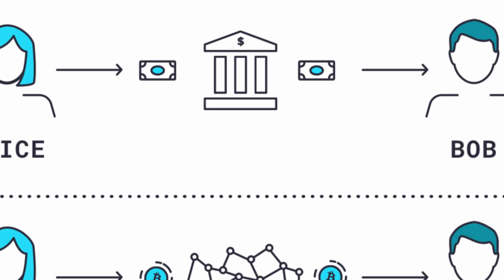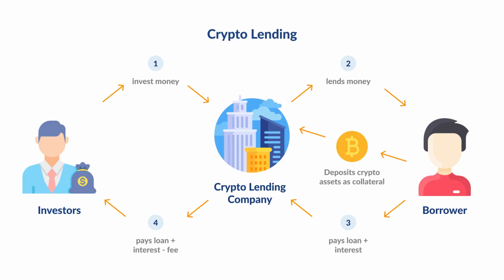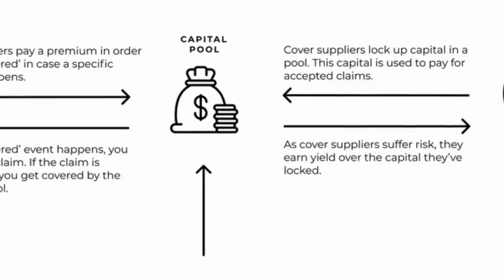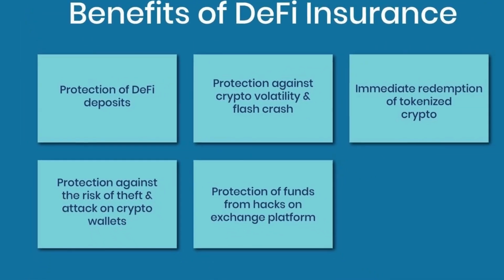Defi | Decentralized Finance Explained | Why you need to invest in DeFi? 🤔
With all this recent buzz around Web3.0, NFTs, Blockchain and DAOs I decided to make a video about where to learn more abou0t Decentralised Finance or Defi from the perspective of both a developer as well as investor. Discussed are some ideas like DeFi borrowing and lending services, DeFi exchanges / DEXs as well as DeFi insurance. I have also explained the benefit of using Decentralised Finance since it's completely trustless and secure mechanism and also leads to faster execution and faster settlement times.